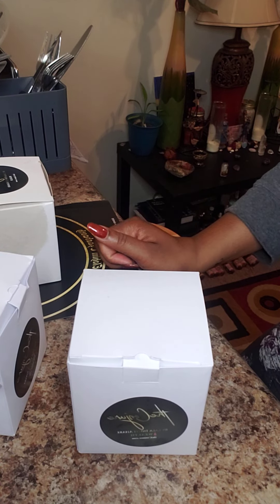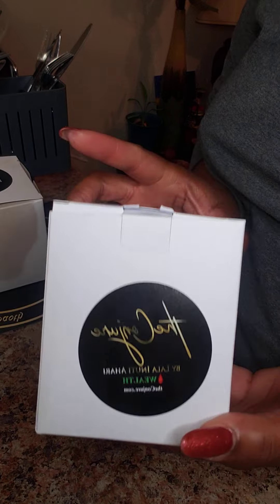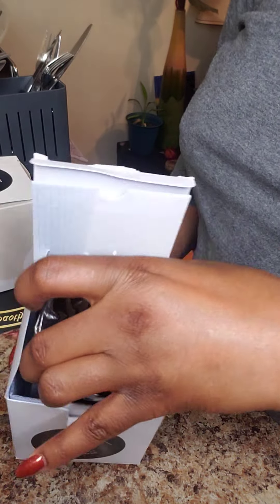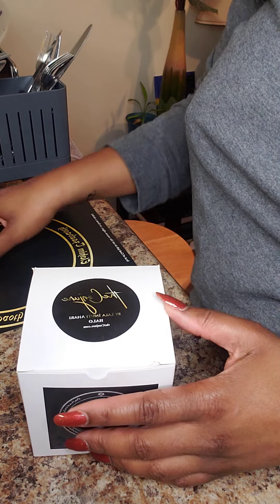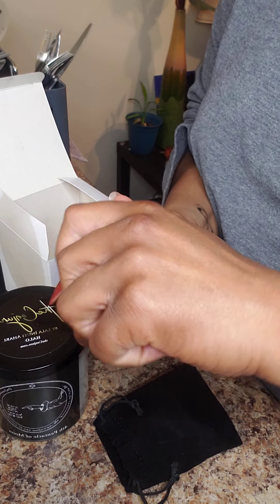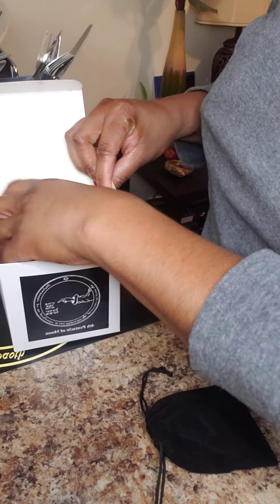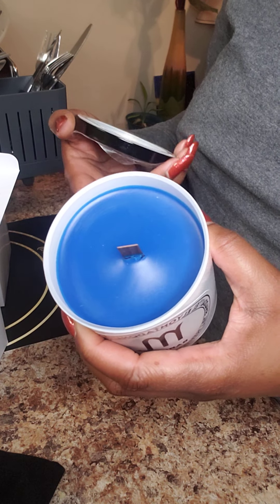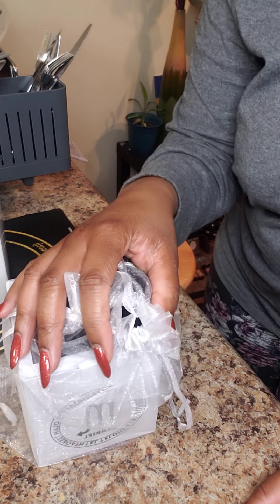New Conjure candles!🥰/ The Conjure by Lala Initi Ahari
Unboxing of new candle purchases from The Conjure.

I sell Intention and spelled oils along with intention and spelled candles...See you there :)